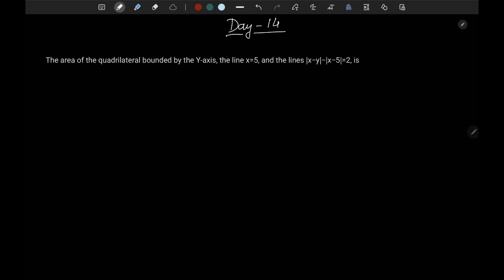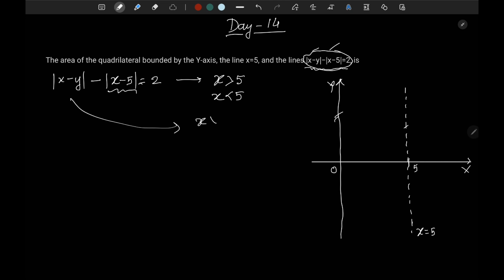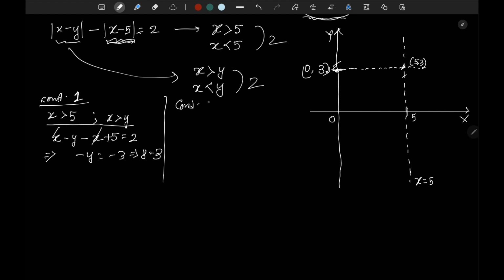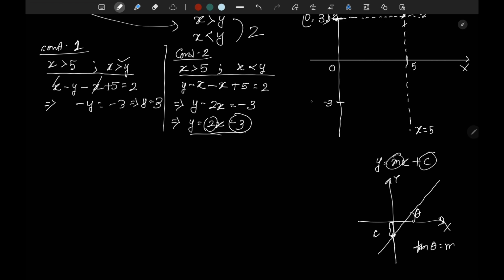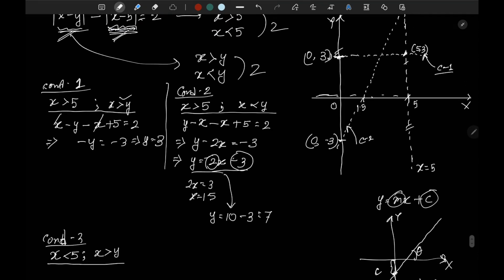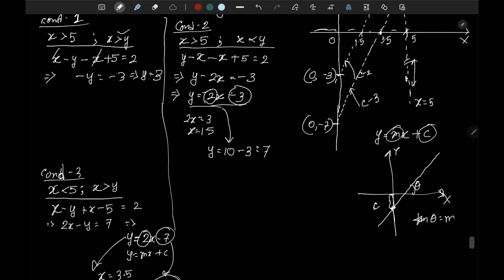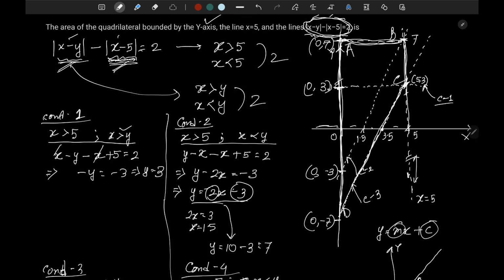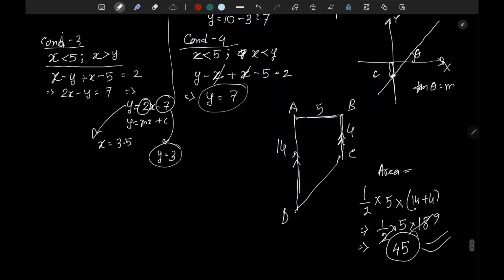Daily QA Problem - 14 | CAT 2023 Slot-2 | XAT | PYQ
In this video, I solved a QA problem from CAT 2023 slot-2 paper and tried to clarify some basic concepts regarding the same. It's an excellent problem and will help you more efficiently tackle similar questions in your mocks or exams.

And that's how we improve in QA. We learn from each and every problem thrown at us during our mocks. We come across theorems/shortcuts and add them to our arsenal, and we hope they might be useful in the future. And they surely do.

I provide free 1:1 doubt-clearing and strategy sessions on CAT/XAT preparation on topmate.